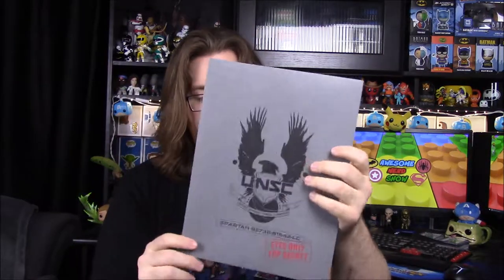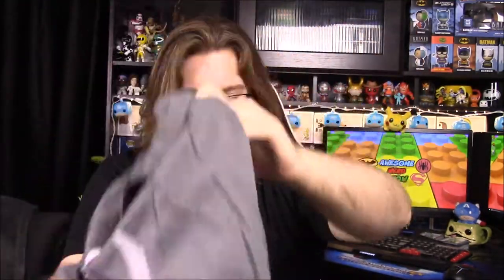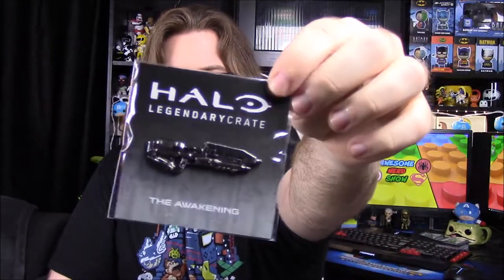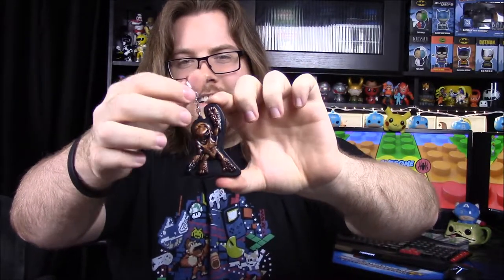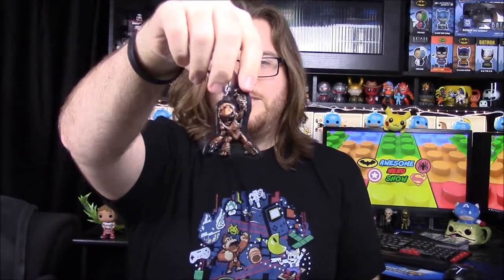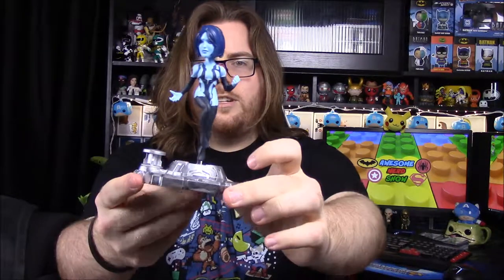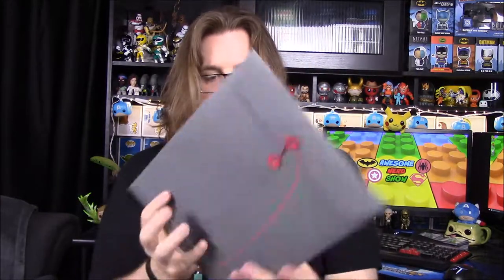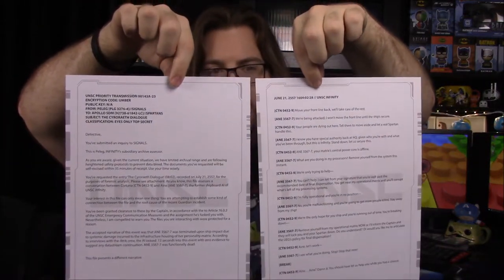Halo Legendary Crate August 2017 - The Awakening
Unboxing the new Halo Legendary Crate for August 2017 with the theme of The Awakening! This box includes items from Halo 5 characters and features Cortana!